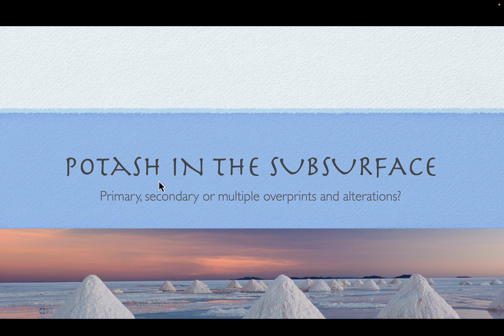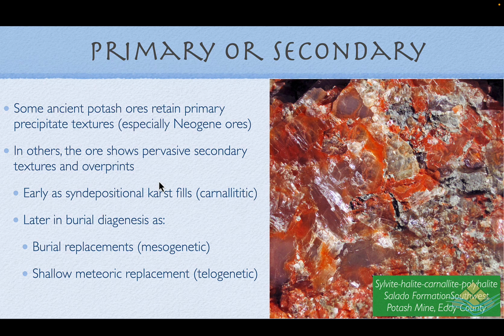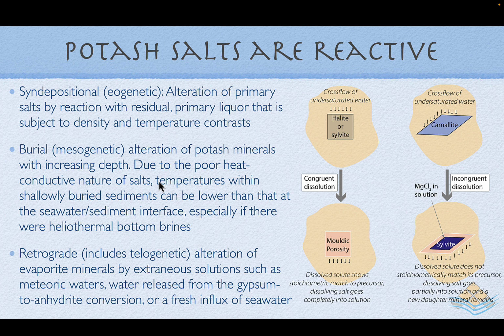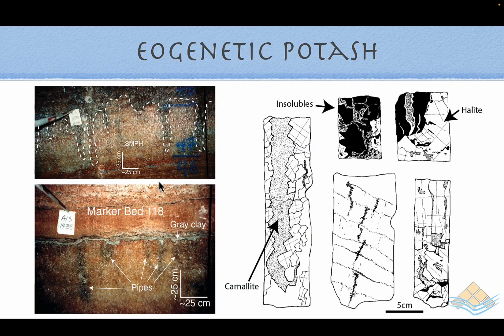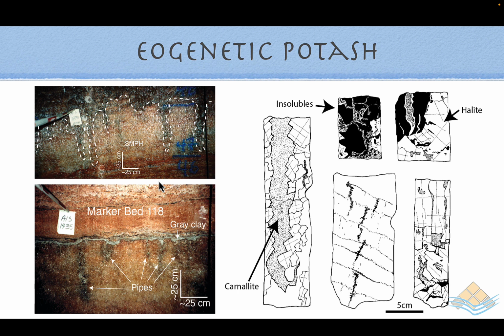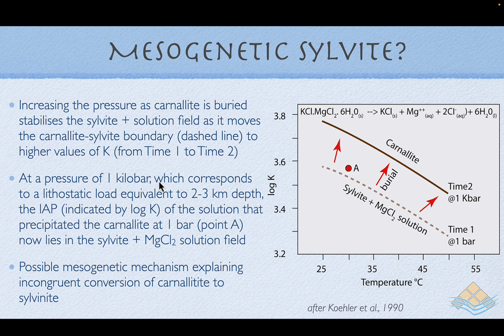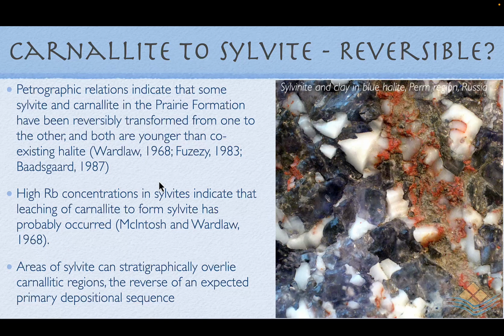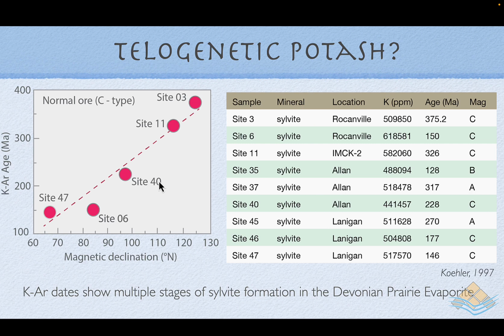Potash geology in the subsurface - alteration and dissolution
Potash salts in the subsubsurface are some of the most reactive evaporite salts, and this influences the quality and distribution of sylvite or carnallite. In the subsurface, we typically observe varying combinations of primary and secondary potash salts, as well as multiple overprints. Alterations in the subsurface can occur through congruent or incongruent dissolution and pervasive recrystallisation.

This is another video chapter that is a small part of our upcoming online training program, titled "Evaporite: Sediment and brine" (online in mid-2025).To be notified when the course is up and running, list with us